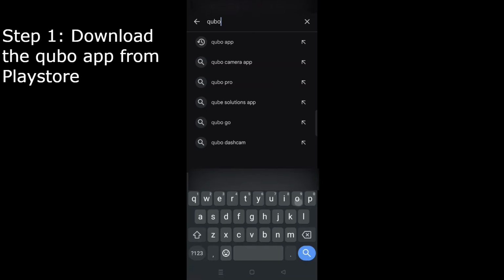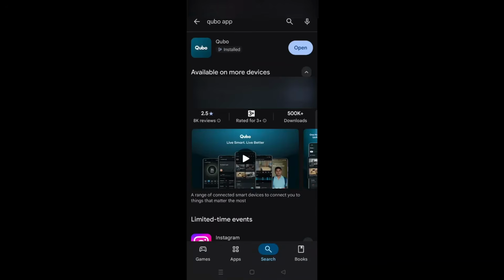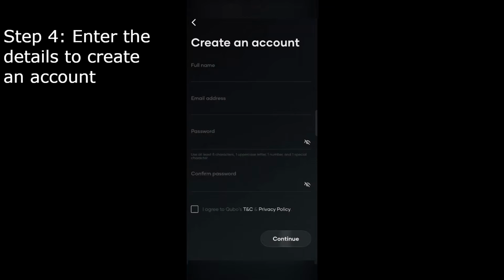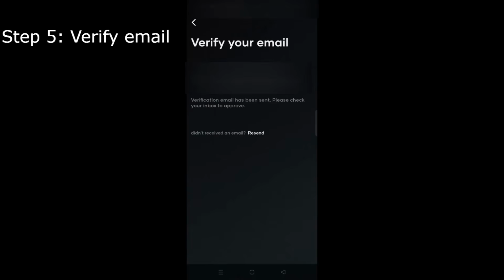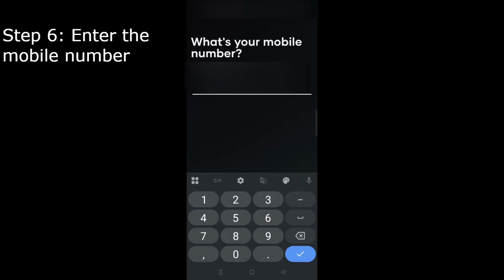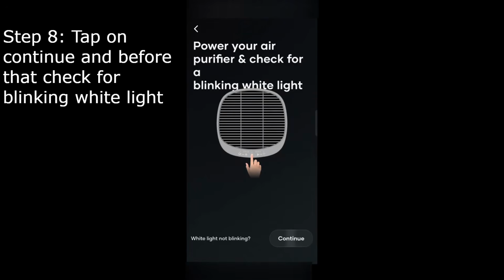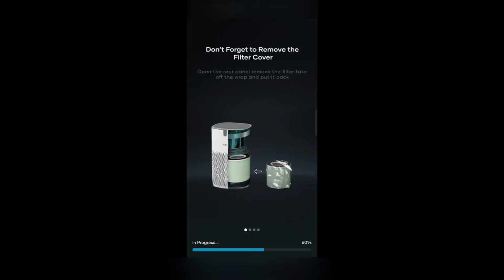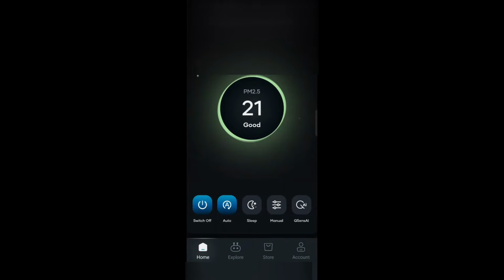How to install and use Qubo Air purifier in Qubo App.